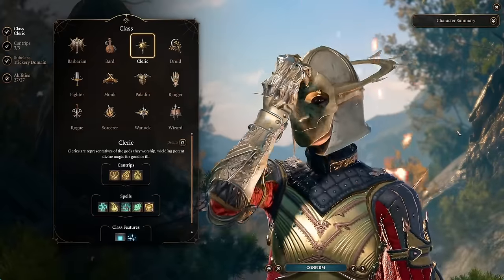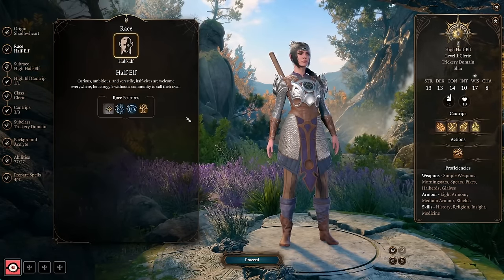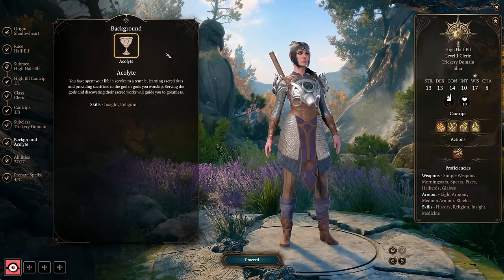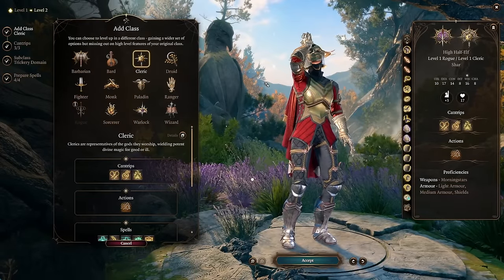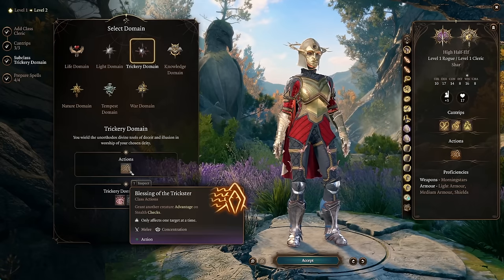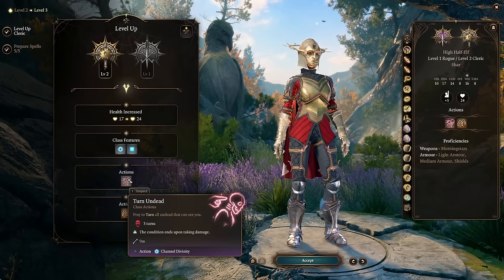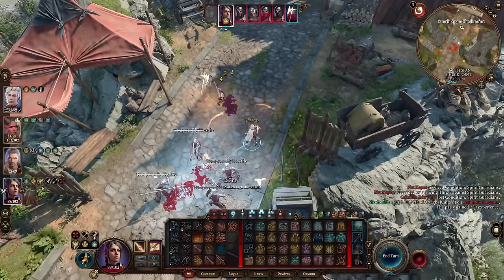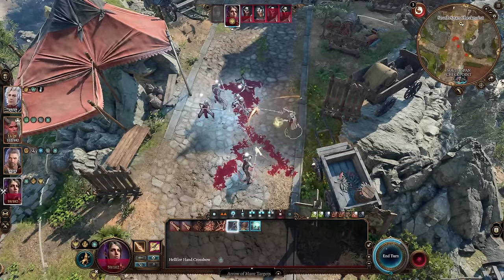TRICKERY CLERIC IS NOT AS BAD AS YOU THINK - Lore Friendly Shadowheart Build | Baldur's Gate 3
Yeah, Trickery Cleric can actually be good! This build combines Trickery Cleric with Thief Rogue for a character that debuffs enemies with Radiating Orb and powerful spells like Fear! A great thematic and lore-friendly build for Shadowheart!

🦇 Looking for more Build Guides? The list is growing every week and you can find the whole playlist

Check it out for great deals on games!

💲 My Etsy Store!

0:00 Gameplay Breakdown
0:52 Level 1
3:49 Level 2
5:35 Level 3
6:33 Level 4
7:25 Level 5
8:34 Level 6
9:50 Level 7
10:00 Level 8
10:40 Level 9
11:02 Level 10
11:42 Level 11
12:30 Level 12
13:46 Multiclass Options
14:55 Act 1 Gear
16:50 Act 2 Gear
19:32 Act 3 Gear
20:30 Team Composition
21:38 Closing Thoughts